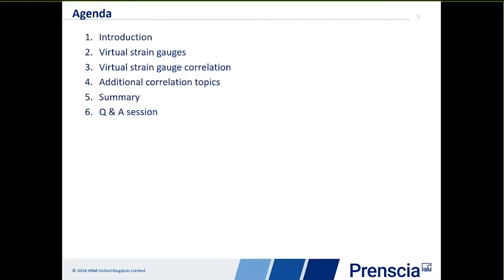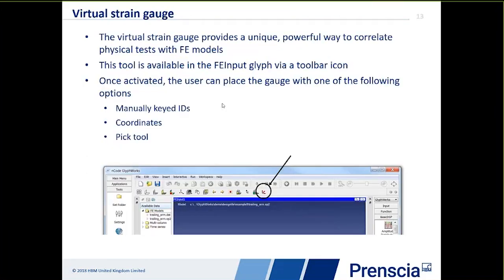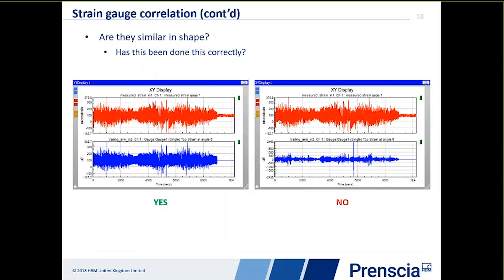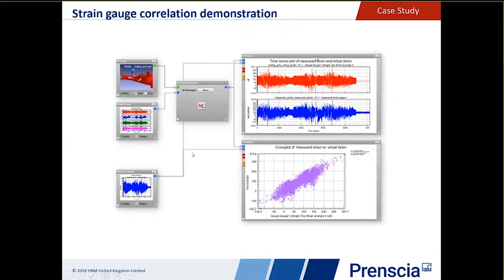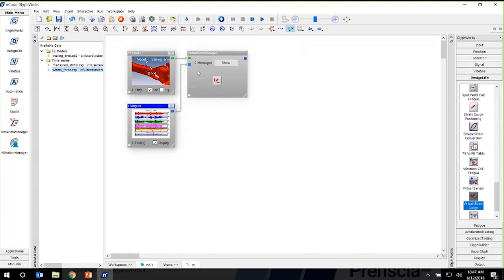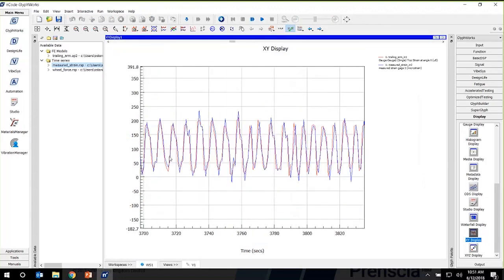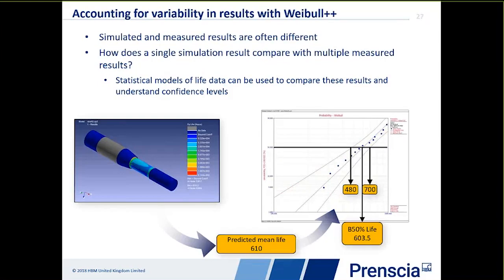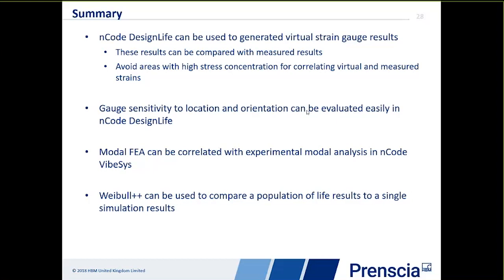Correlating Experimental Test Data and FE Results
Finite element analysis can be improved through correlation with measured strain.  The Virtual Strain Gauge feature in nCode DesignLife provides a unique, powerful way of correlating physical test with finite element analysis results. It also facilitates the reconstruction of applied load histories from measured strain gauge data on a component.

This webinar shows, from start-to-finish, how to setup virtual strain gauges on your finite element model, how to extract strain results, and how to compare these strains.  Solutions to improve correlation will also be discussed.